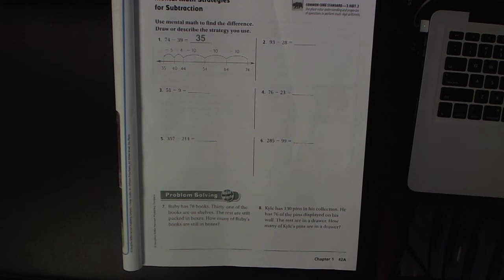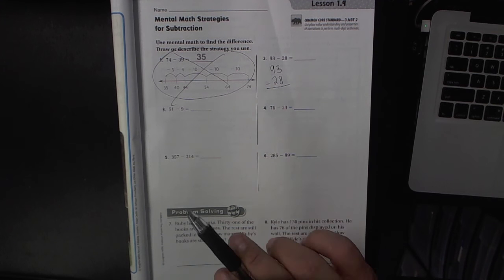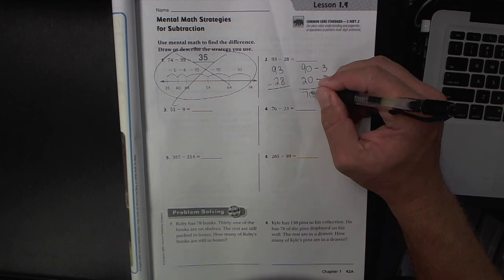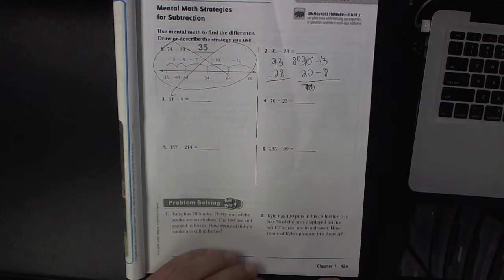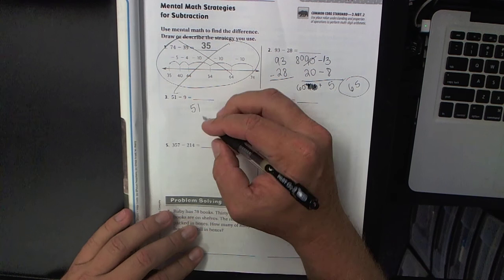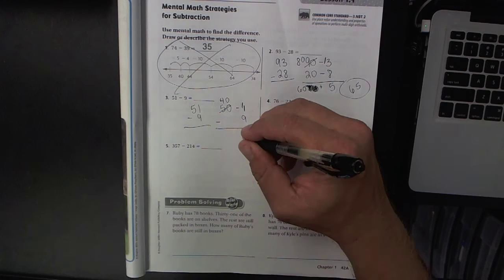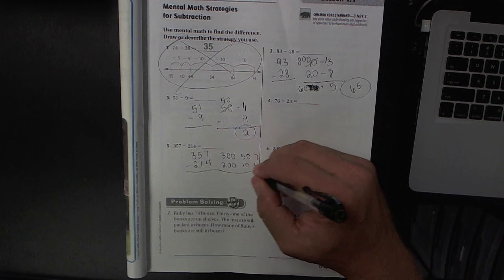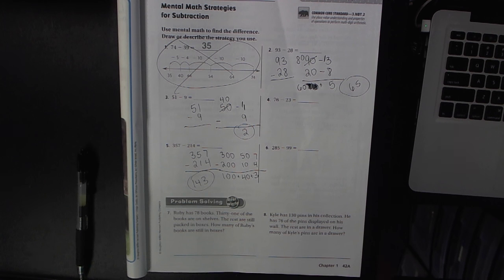Lesson 1.9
Math lesson for 3rd graders by Mr. Passafume